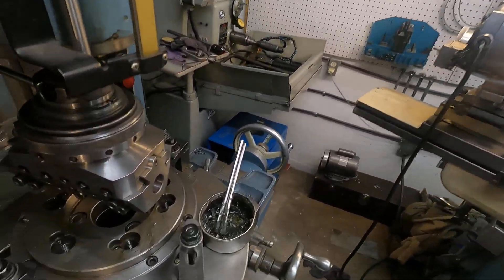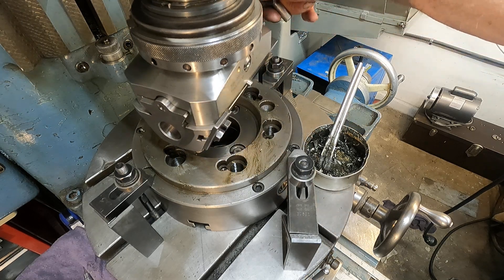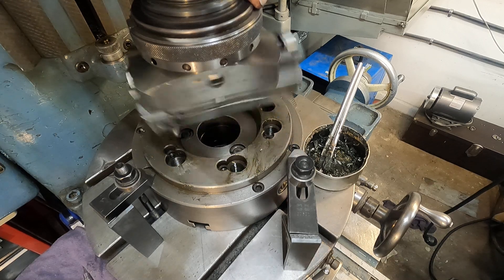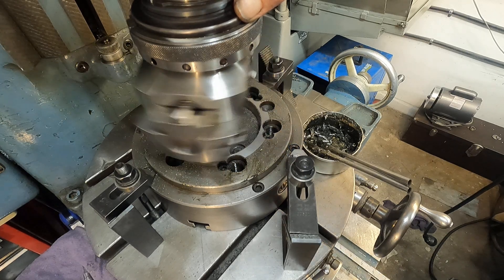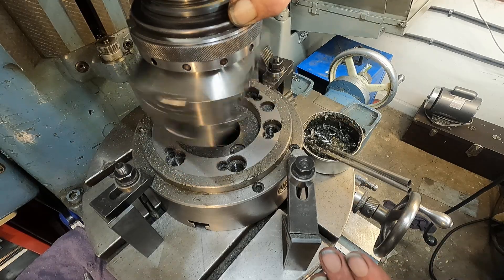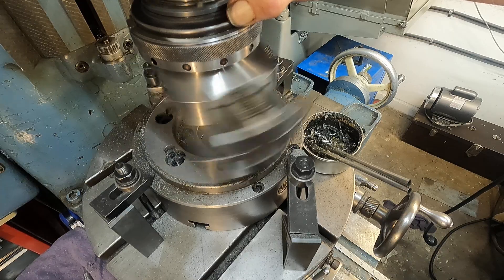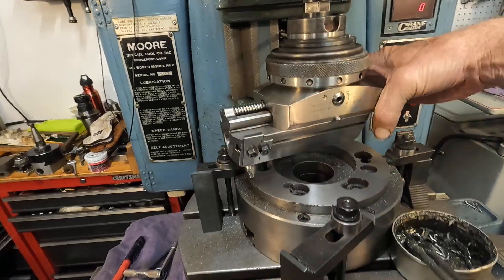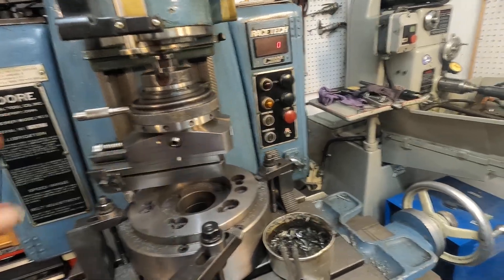Moore jig borer facing with a Wohlhaupter head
Machining the D1-6 mount on a 3 jaw chuck to fit the short taper on an Axelson lathe using a No2 Moore jig  boring machine. Machining a surface this way is much easier than loading in a lathe, the part can be easily removed for testing and accurately  returned in minutes for further cutting.
 The cutting tool is a shop made brazed carbide tool out of a $2 hitch pin. This head can be used on many machine tools.